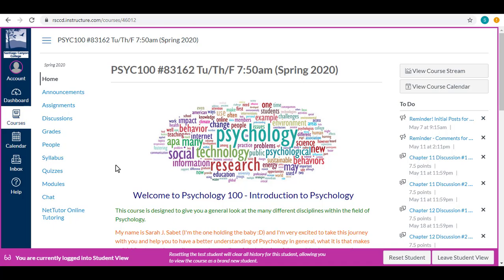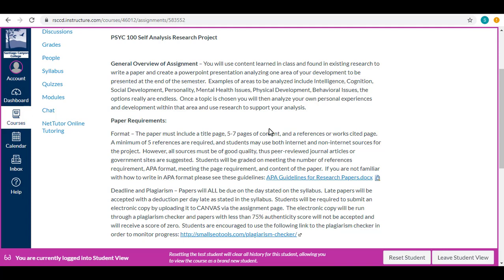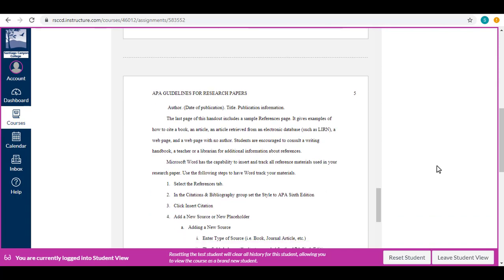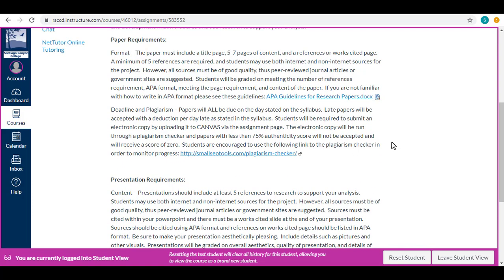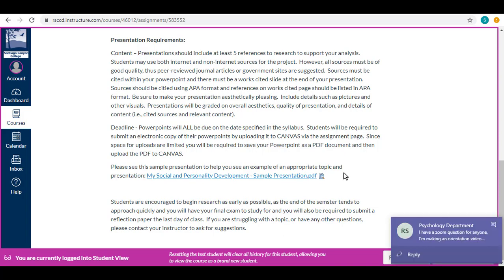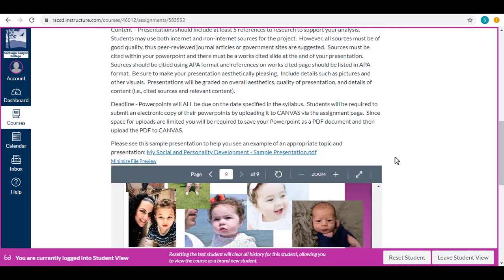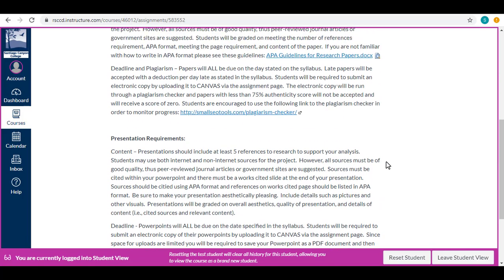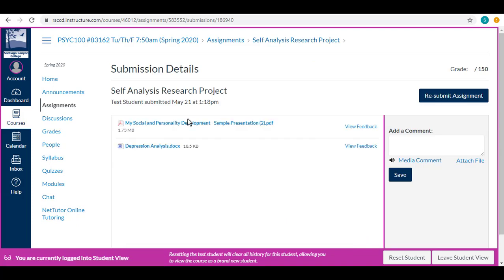Intro to Psychology Self-Analysis Research Project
Walk through of the assignment and how to upload it to Canvas